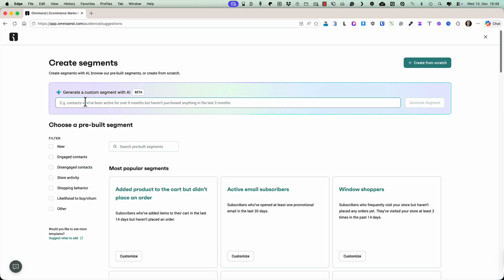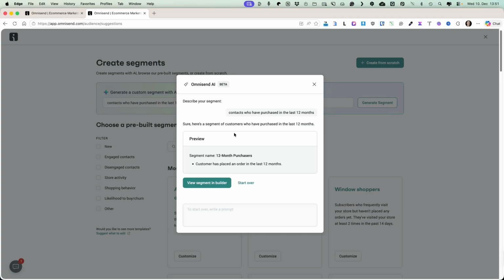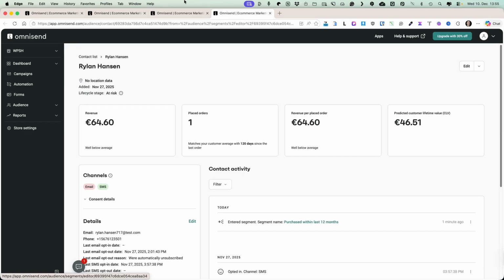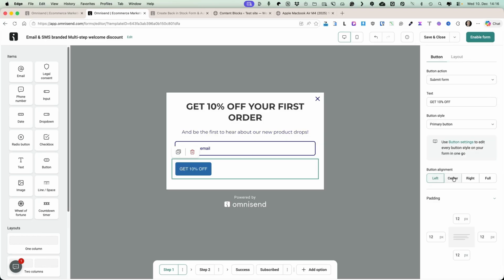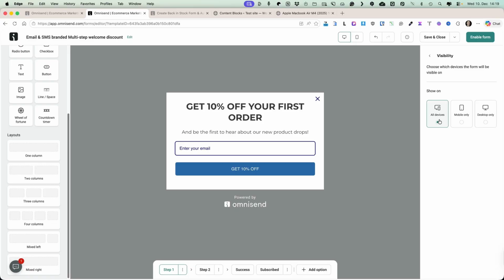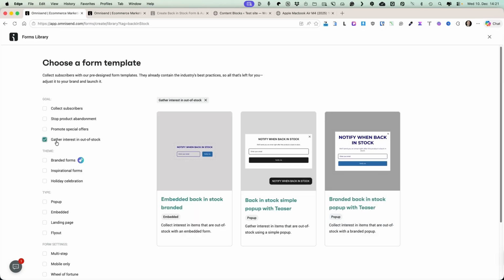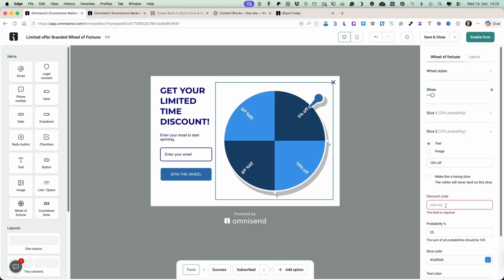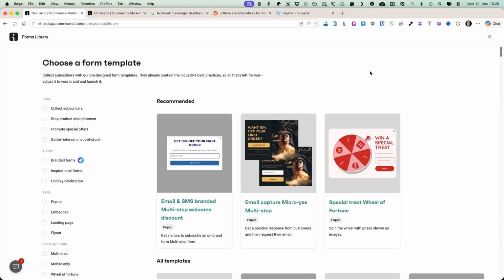Omnisend for WordPress: The AI Segmentation Game-Changer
In this WordPress tutorial, I show you how to use Omnisend's AI-powered Segmentation and Signup Forms Builder to 3x your email conversions. You'll learn how to create high-converting signup forms with 160+ templates and gamification tools like Wheel of Fortune, plus how AI automatically segments your subscribers based on behavior and purchases in real-time.